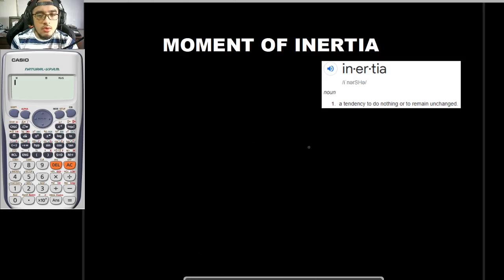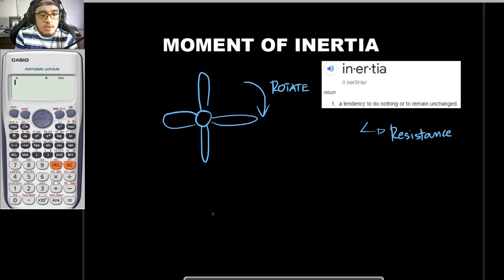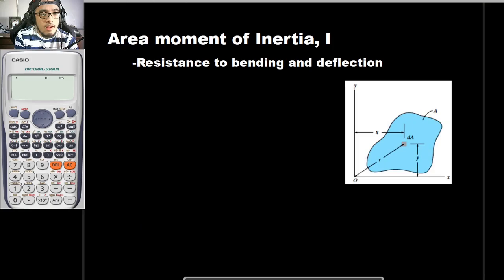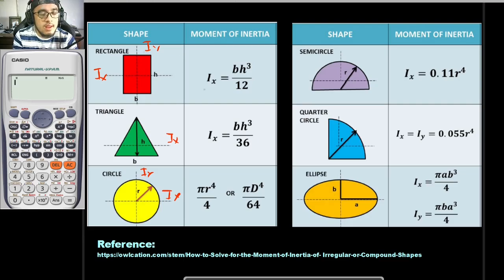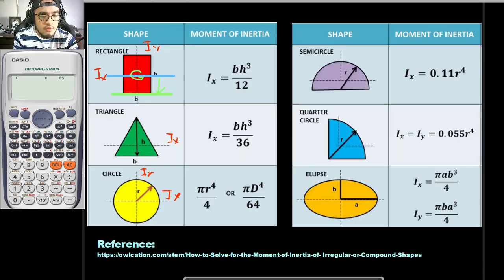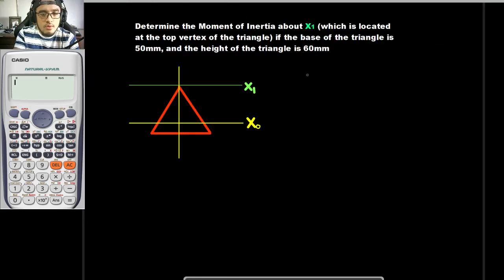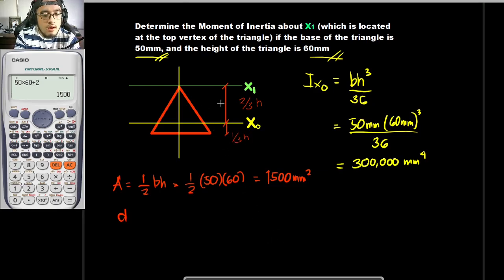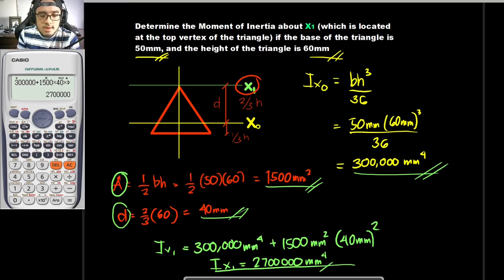Moment of Inertia Part 1 (Overview+Transfer Formula) Statics of Rigid Bodies